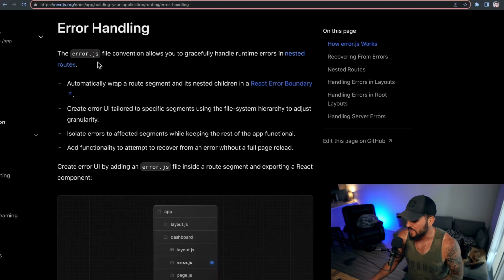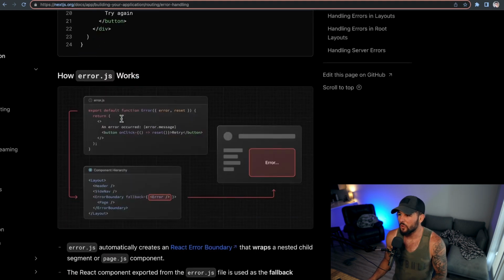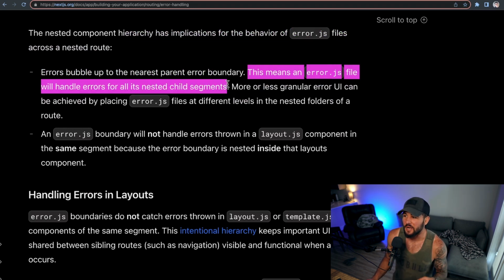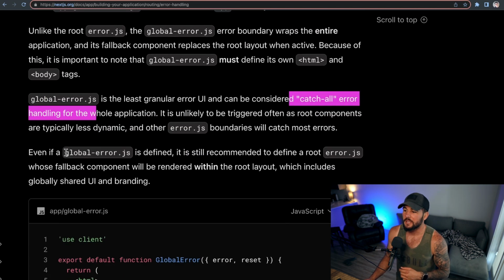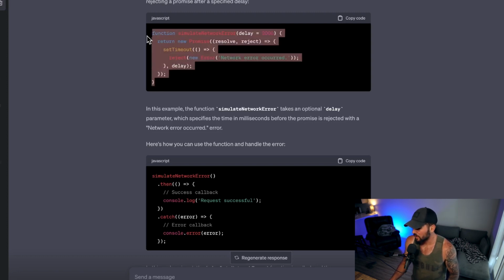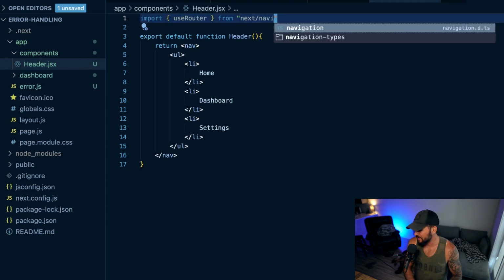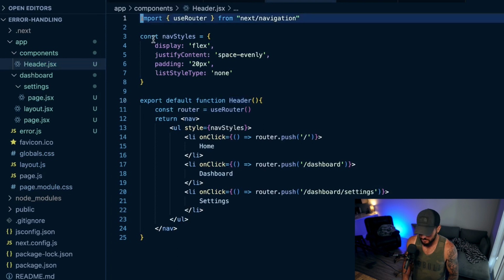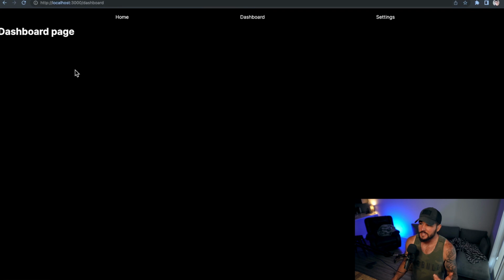Error Handling in Next JS: A Comprehensive Guide for 10X Developers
In this comprehensive video, we delve into the world of error handling in Next.js, providing you with the essential knowledge and practical skills to handle errors like a pro. Whether you're a beginner or an experienced Next.js developer, error handling is a critical aspect of building robust and reliable applications. You'll gain the confidence to tackle errors head-on and deliver seamless user experiences. Enhance your Next.js development skills and become a master of error handling with this must-watch video.